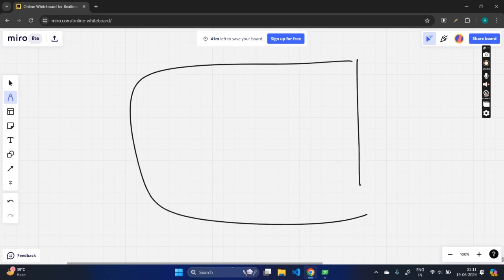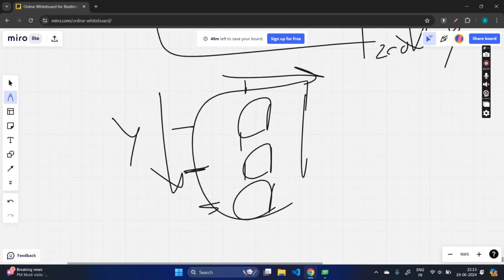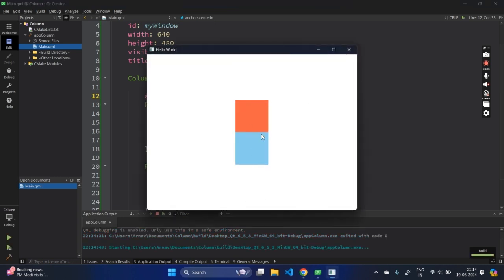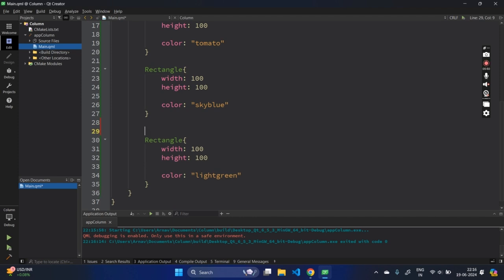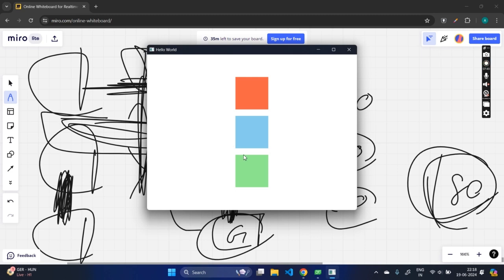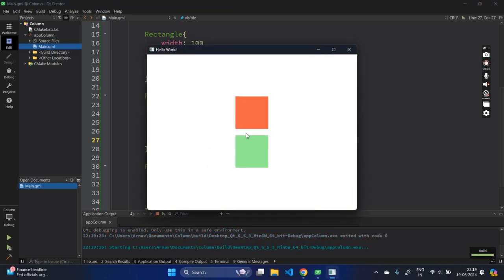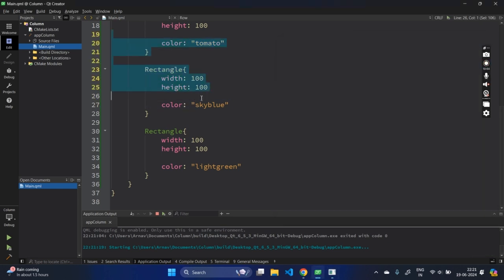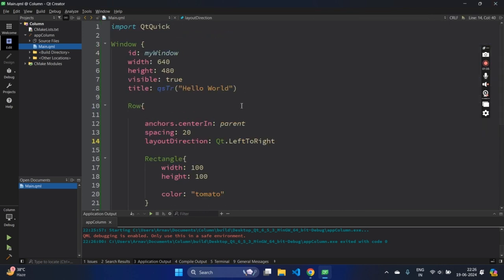QT QML 6 Advanced Series | Lecture 13 | Column and Row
Welcome to the Advanced QT QML 6 Series. In this video, I'll be showing how to use Column and Row for positioning in QML.